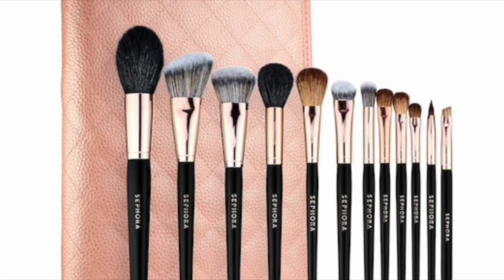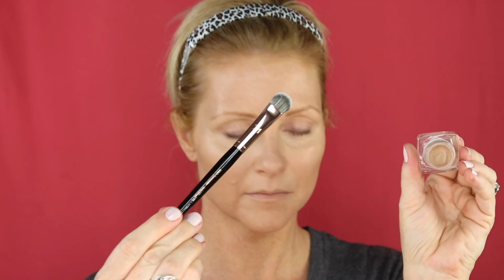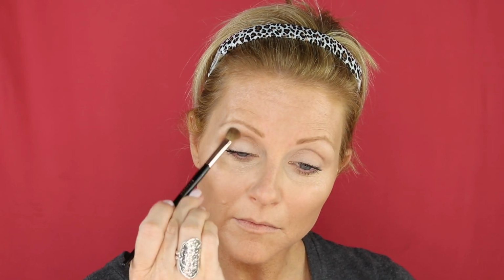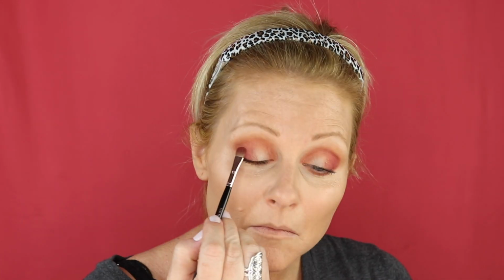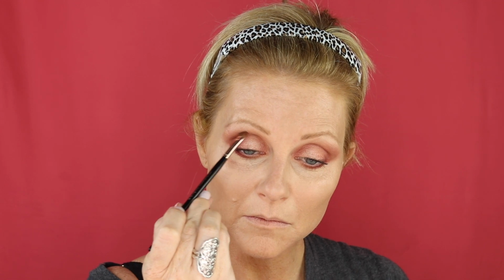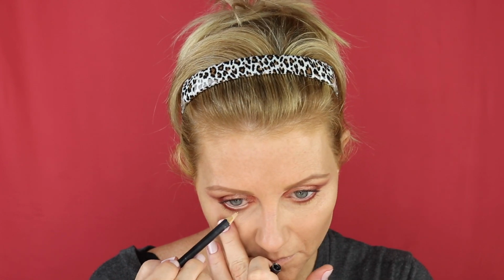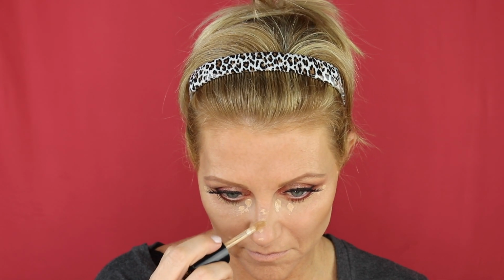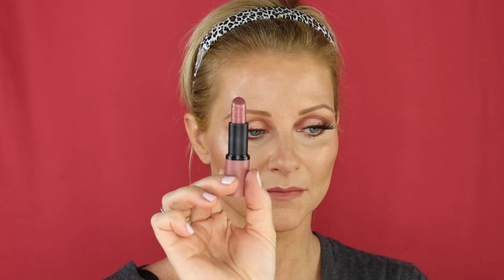NEW DIOR BACKSTAGE FACE & BODY FOUNDATION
Hi everyone! As promised here is my Dior Backstage Face & Body video. I'm also using the new Too Faced Multi-Use Sculpting Concealer.

SqHair Bands Hair Band - Use JULEX at Check out to receive discount

Sephora Collection Pro Essential Brush Set Rose Gold Edition

Dior Backstage Face & Body Foundation

Too Faced Just Peaches Matte Eyeshadow Palette

Anastasia Beverly Hills Dip Brow

Bobbi Brown Highlighting Powder Pink Glow